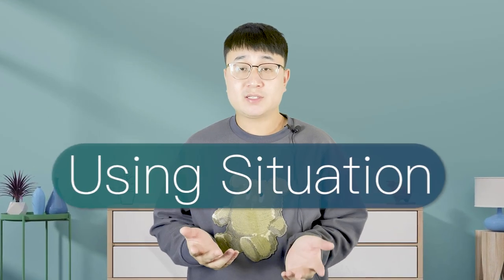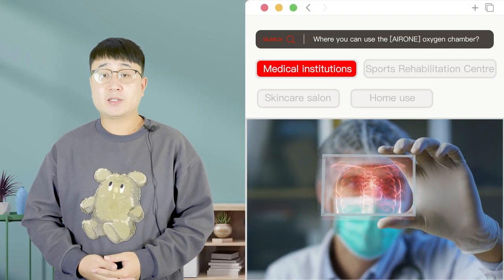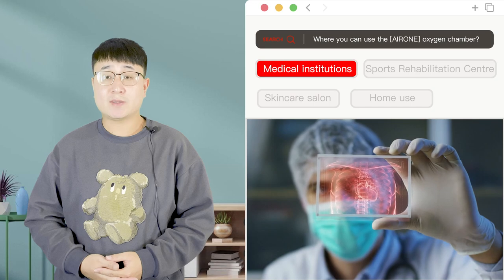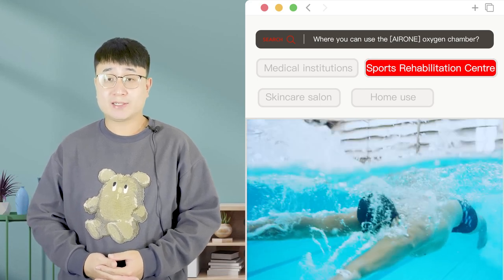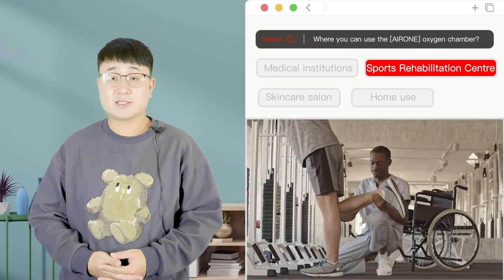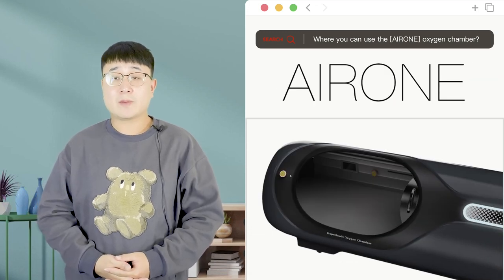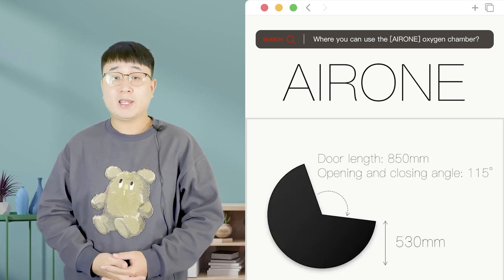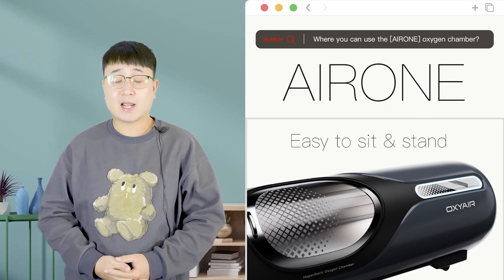Where you can use this Awsome Hyperbaric Oxygen Chamber to get Oxygen Chamber Threapy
✨WeChat: 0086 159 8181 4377

😍Now we can deliver：
• 3L 5L 8L 10L 20L Oxygen Concentrator For Home/Hospital
• Nebulizer
• Oxygen Cylinder